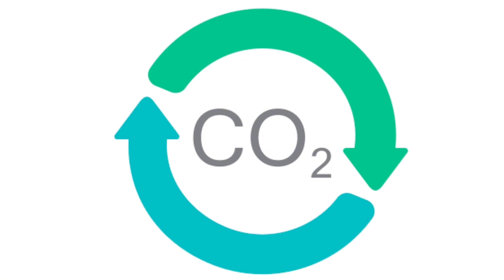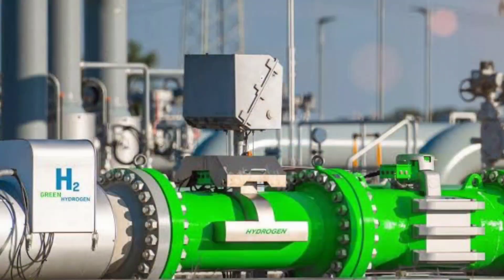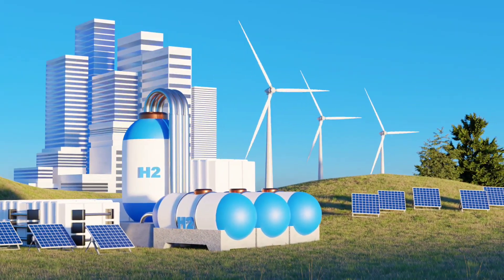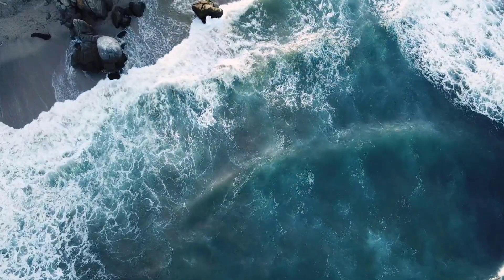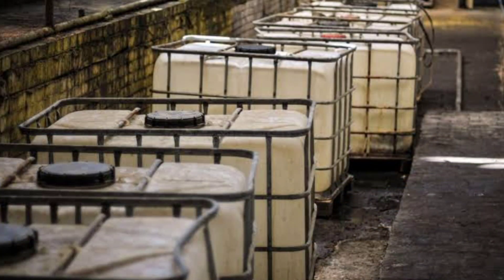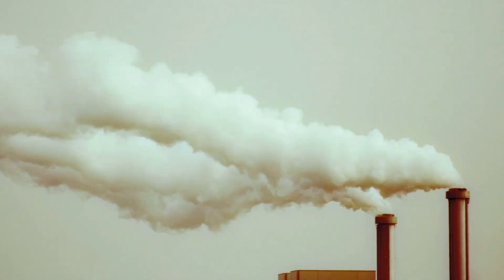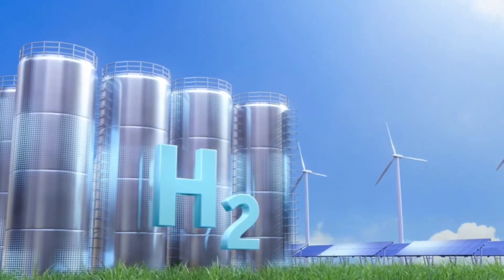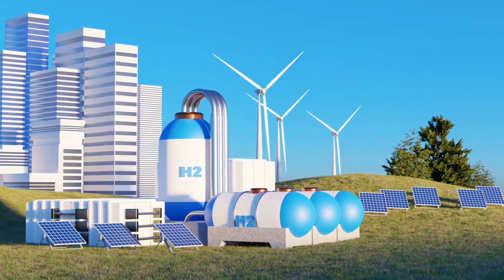US Startup Revolutionises Hydrogen Production & CO2 Capture!